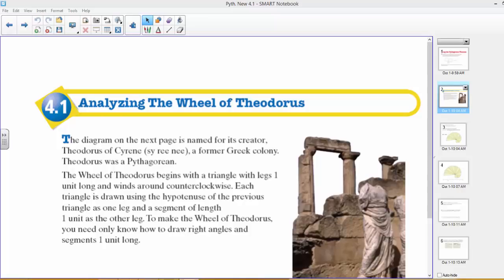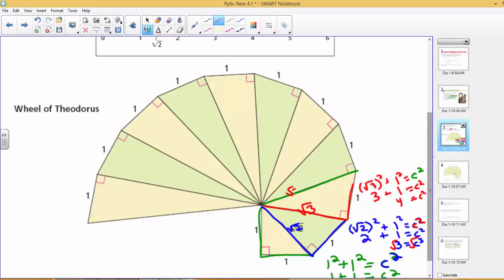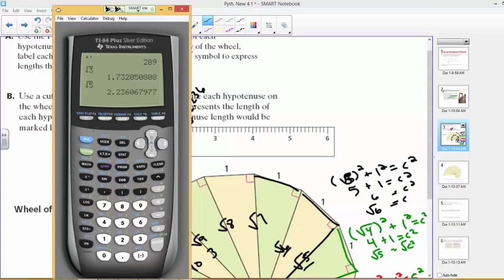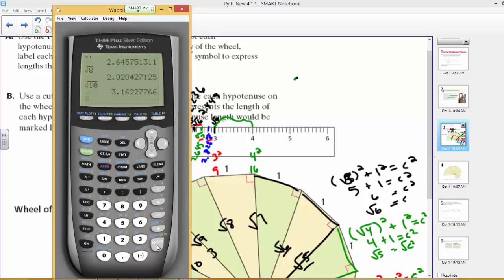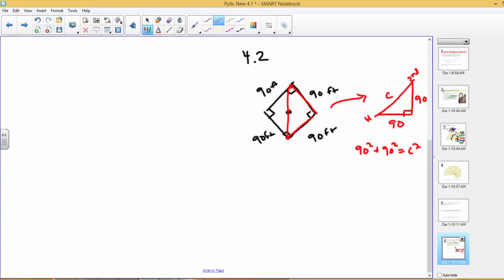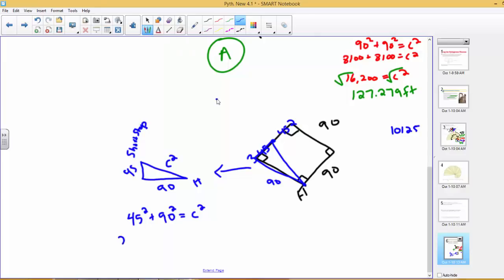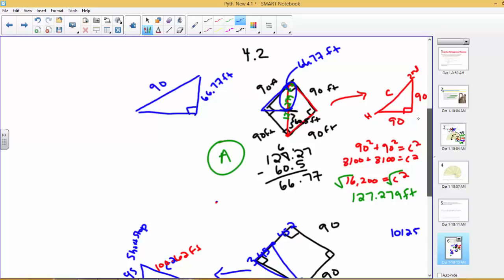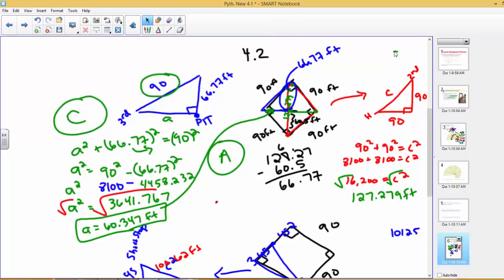017. pythag 4.1 4.2